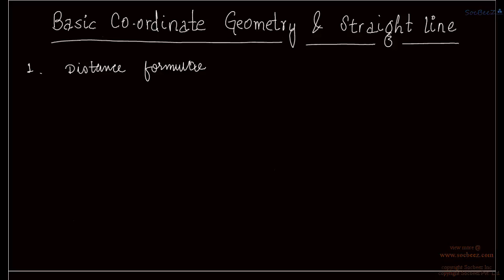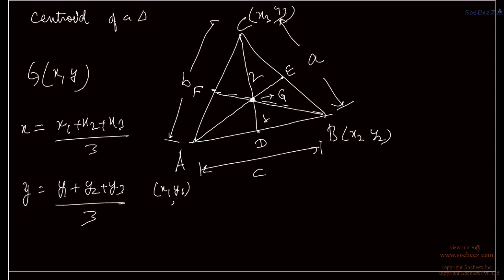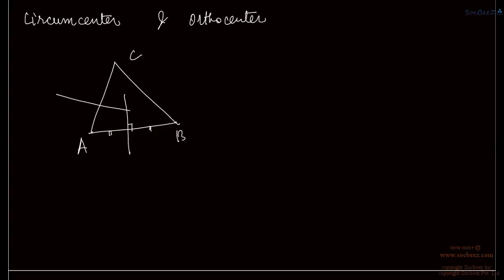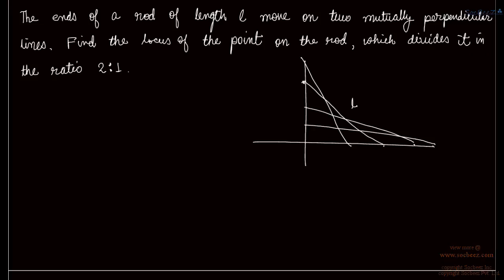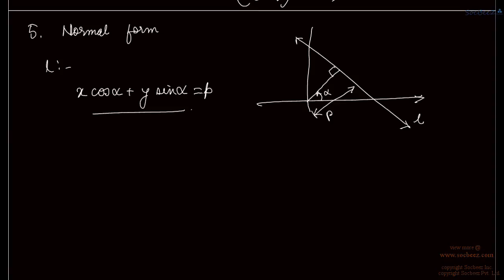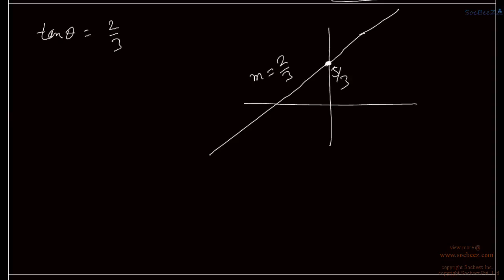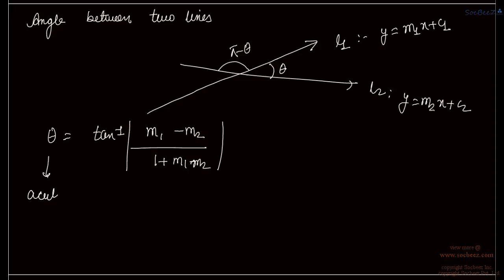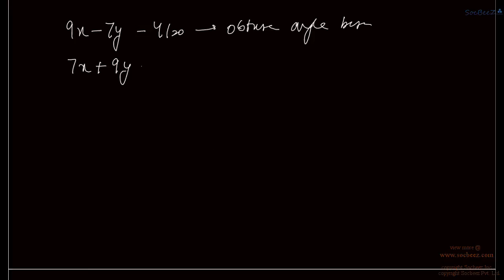Math (XI/XII/JEE) - Crash Course 2 - P1 - Coordinate Geometry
Crash Course for coordinate Geometry.